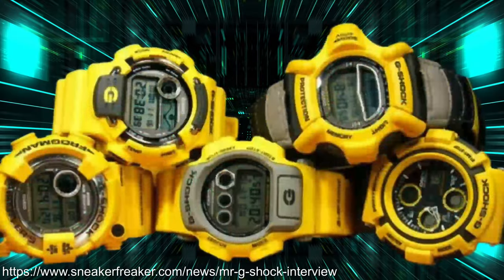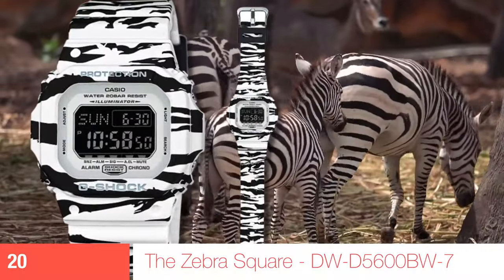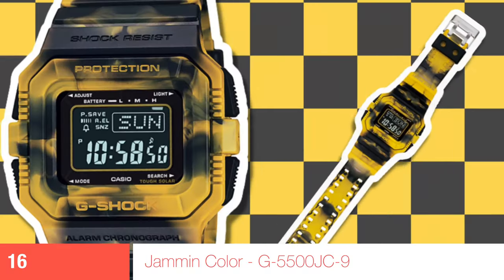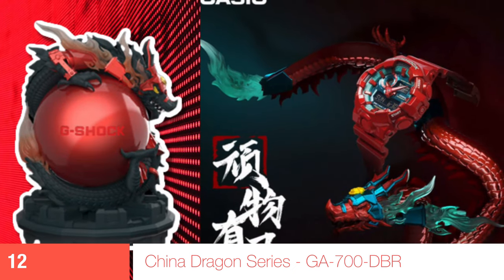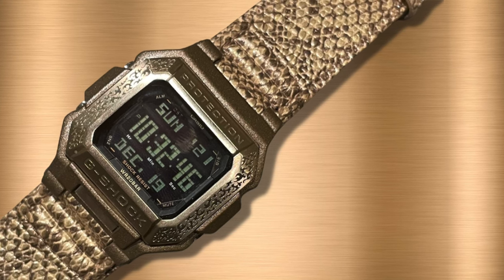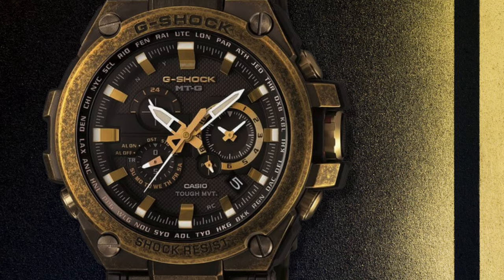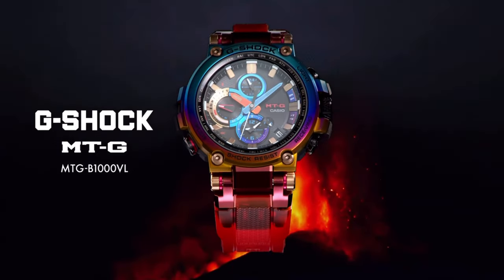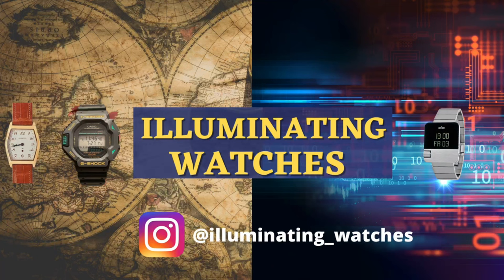Top 20 Craziest G-Shocks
Are you ready for the top 20 craziest G-SHOCKs? These watches are not for the faint of heart, with bold designs and colors that will turn heads. From the unicorn vomit color palette to materials that belong in spaceships, these watches embody the bolder side of Casios catalog. Extroverts, pick your next watch, and introverts, enjoy mocking these watches while your inner child secretly wishes you could get away with wearing one.

Most of these pictures are adapted from the stock images hosted on the Shockbase website - check it out.  The rest are attributed where relevant.  I hope you enjoy this video and back to the more serious vids soon!